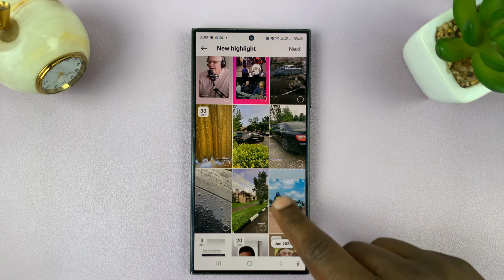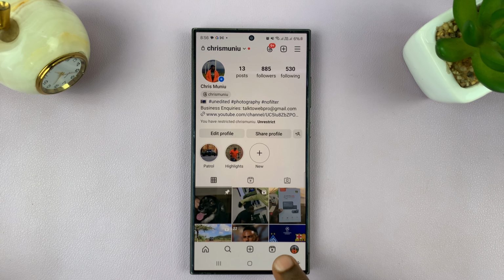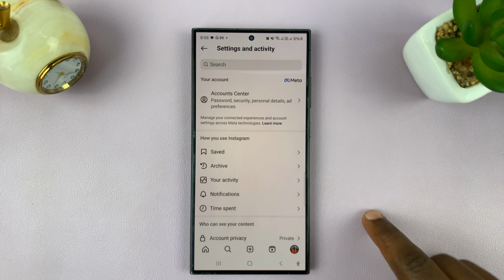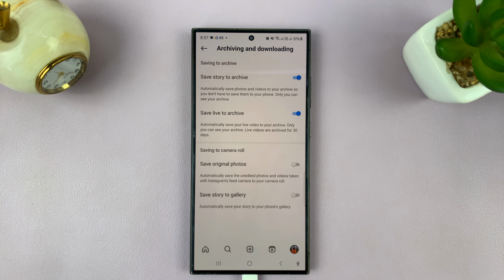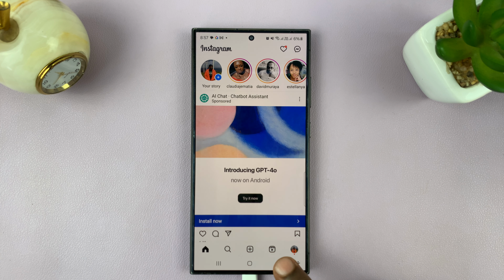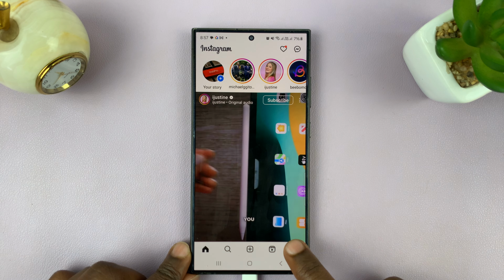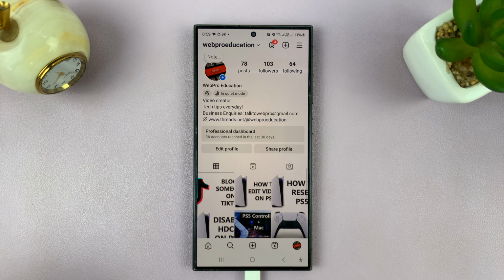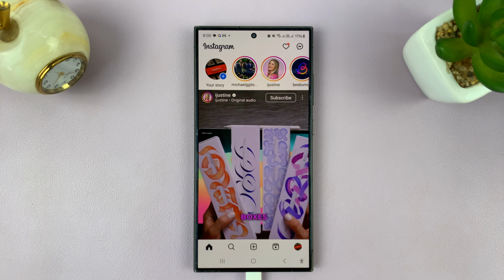How To FIX - Instagram Highlights Not Working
Here's how to fix Instagram Highlights not working. Is your Instagram Highlights feature not working? Don't worry, we've got you covered!

In this step-by-step tutorial, we'll guide you through the most effective solutions to fix the Instagram Highlights issue and get your stories back on track.

FIX Instagram Highlights Not Working:
Solution For Instagram Highlights Not Working:

Solution 1 - Save Stories To Archive

Step 3: Under Settings and Privacy, find and tap on "Archiving and Downloading". You should see the "Save Story to Archive" option, under the 'Saving to Archive' section, with a toggle button next to it.

Step 4: Tap on the toggle button to enable this option. This will allow automatic saving of photos and videos to the archive. As soon as your Instagram Stories expire after 24 hours, they will automatically be saved to the archive. These stories are what is used to create Instagram Highlights.

Solution 2 - Switch to a Personal Instagram Account

Instagram highlights are not available for Professional accounts. if you're using one, you want to switch to a personal account. You should see the "Highlights" option just underneath the "Edit Profile" option.

Cell Phone Tripod Adapter